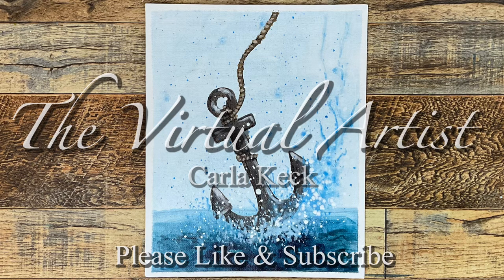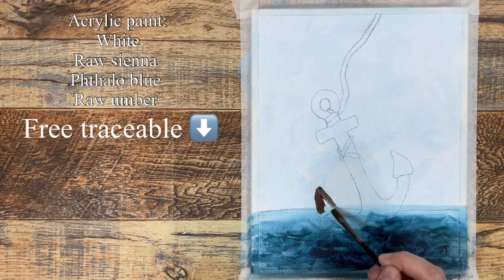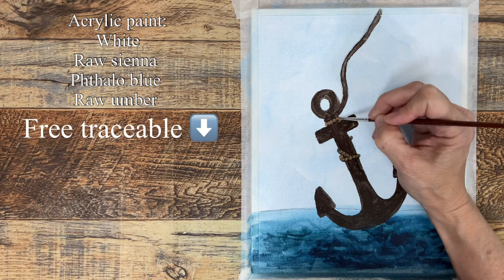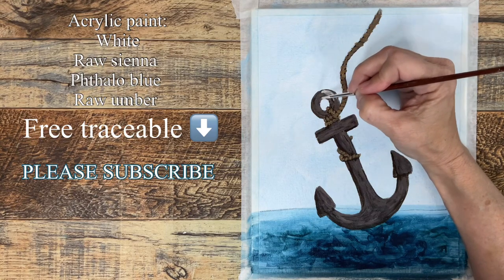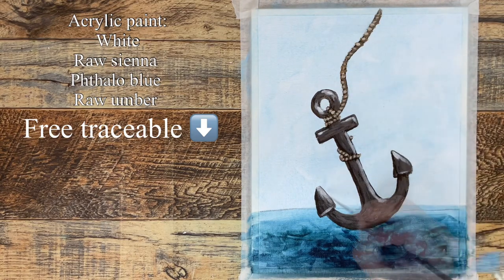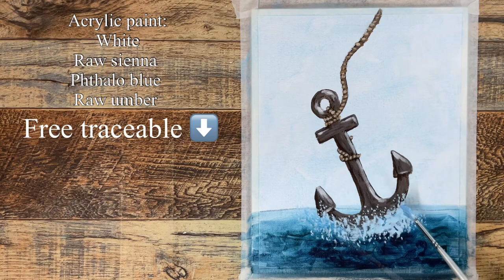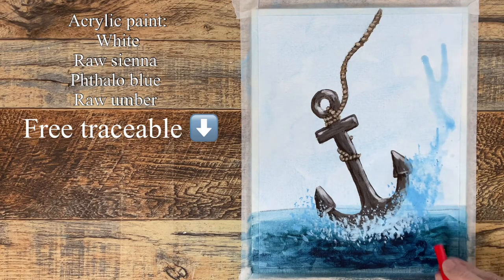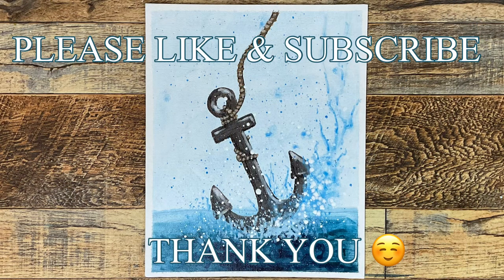FREE traceable / How to paint water splashes / Acrylic step by step painting tutorial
In this acrylic tutorial, I’ll show how I painted this image of an anchor, splashing into the water. I’ll be using a straw, to create some effects that can’t be achieved with a paint brush. The free traceable can be found below.